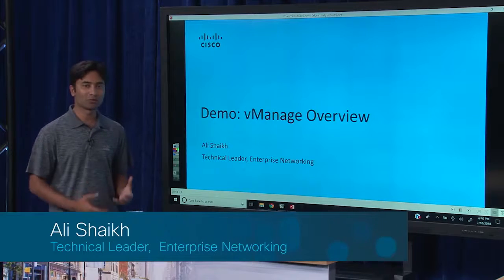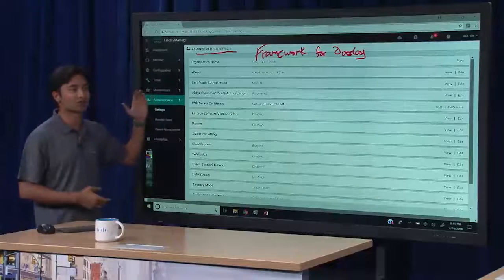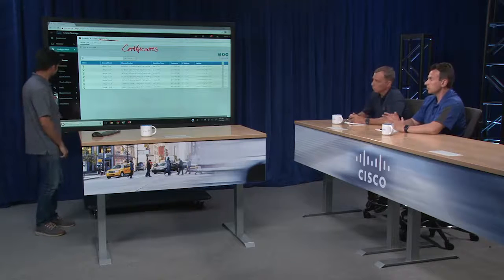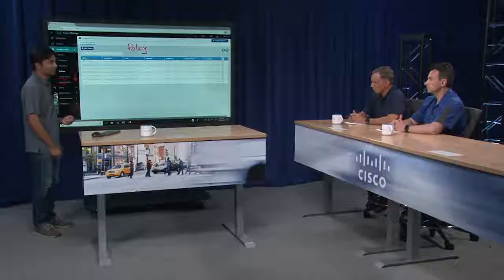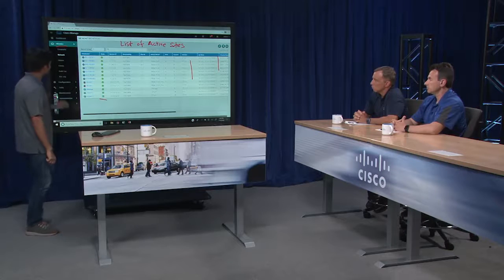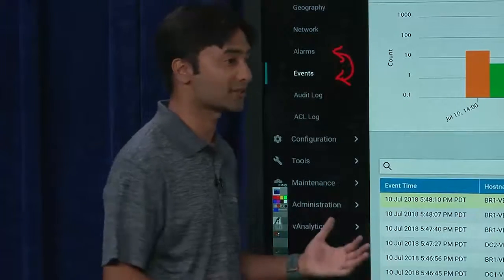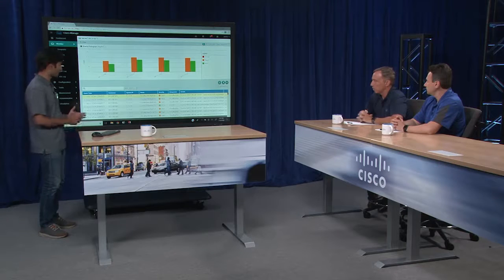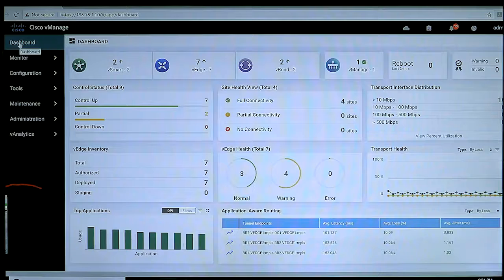7 Demo vManage Functional Overview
vManage Functional Overview